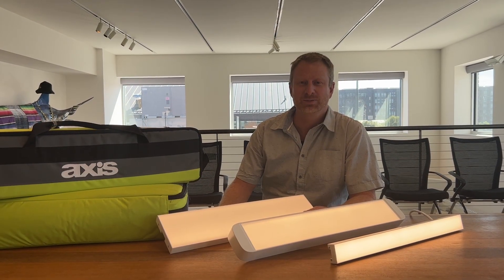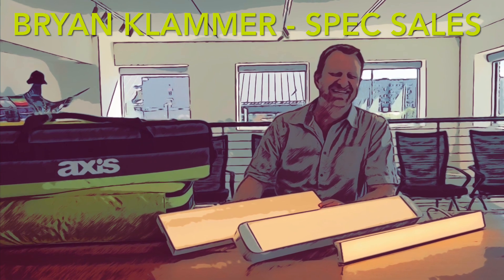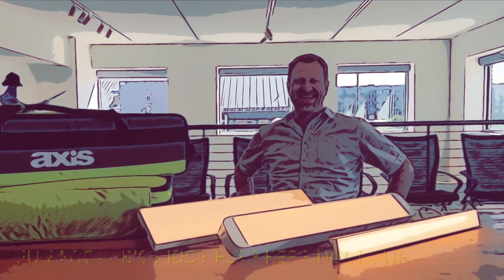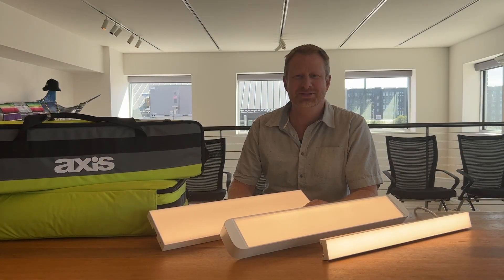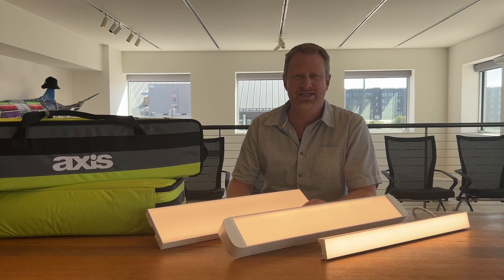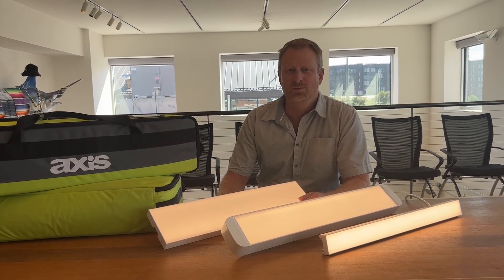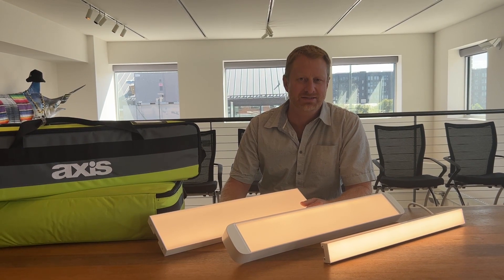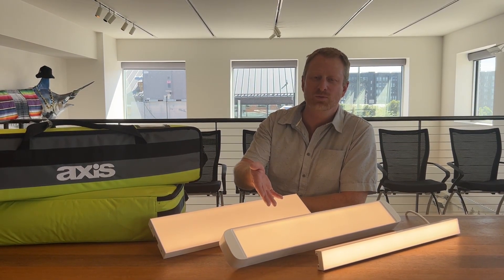Axis - Slate for Wood Ceilings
Let's Taco'Bout It featuring Axis's Slate, for wood ceilings and Bryan Klammer! Watch to learn more about Slate and BK!